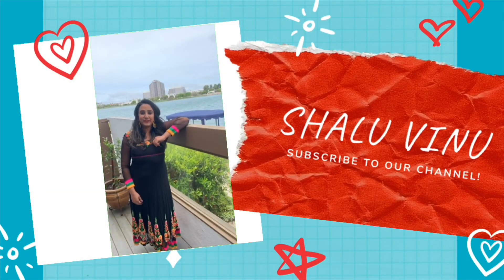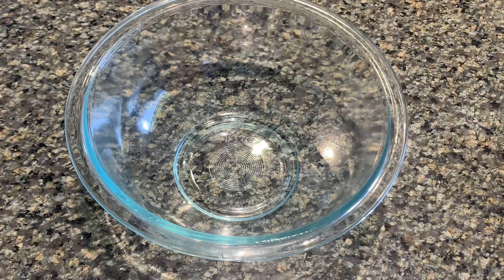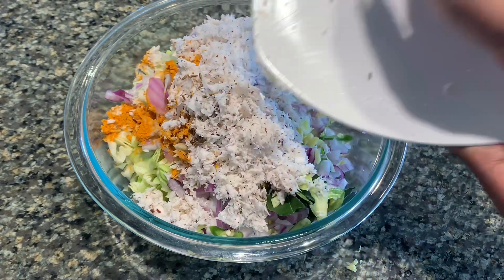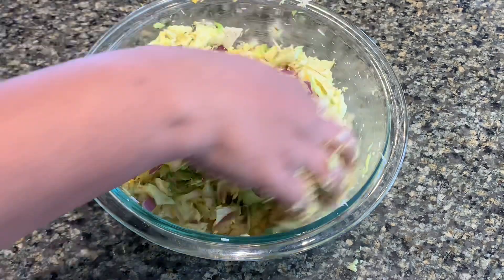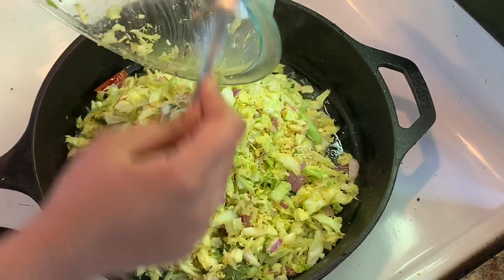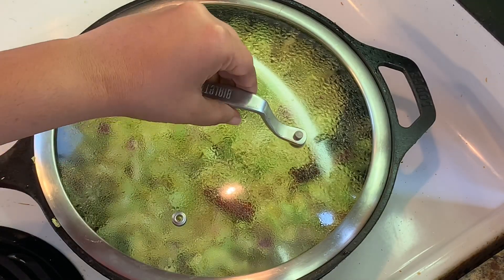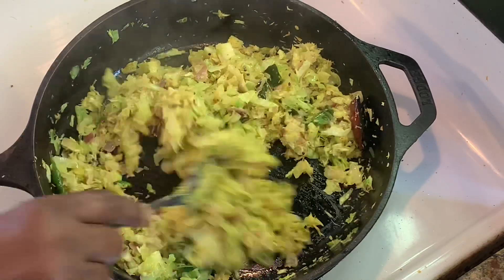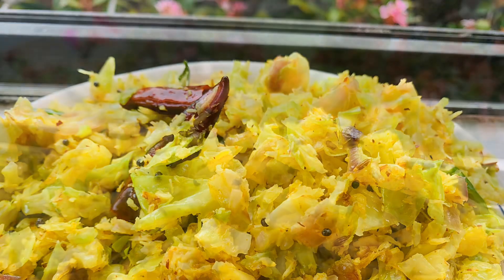Kerala Sadya Style Cabbage Thoran | കിടിലൻ ടേസ്റ്റിൽ ഒരു സ്പെഷ്യൽ കാബേജ് തോരൻ | Recipe 137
INGREDIENTS:
Cabbage- 1/2,
mustard seeds- 1/2,
Coconut- 1/2cup,